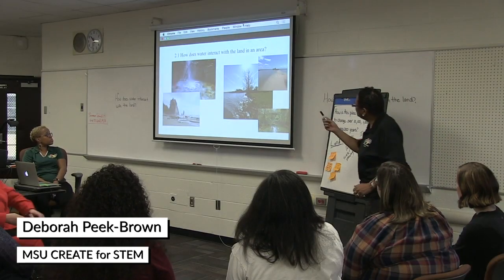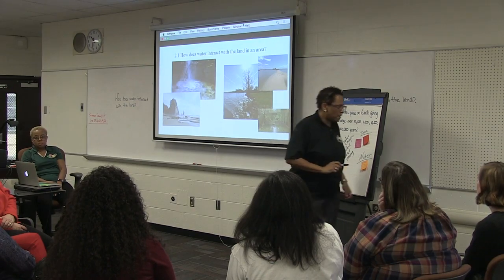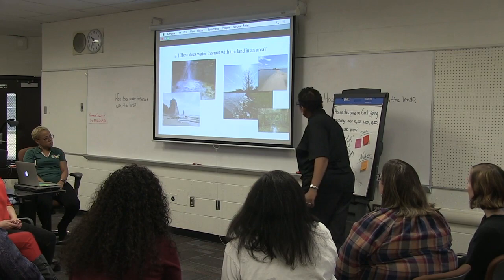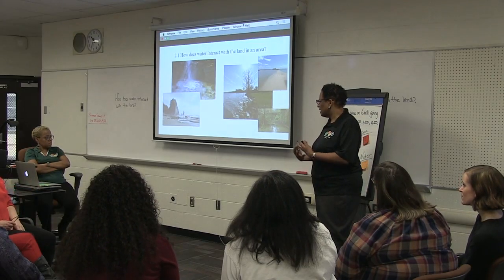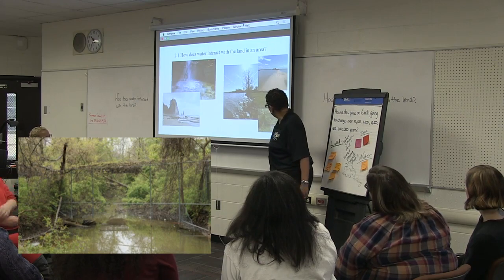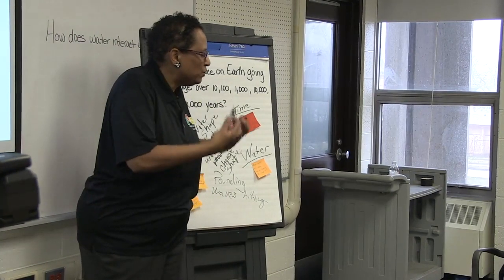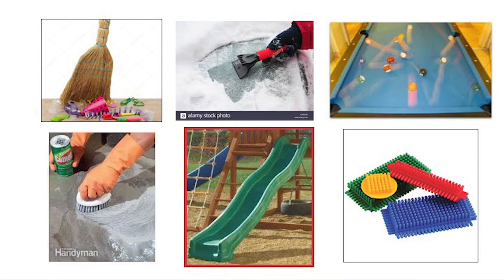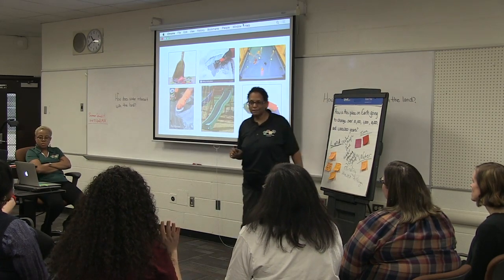03 DPSCD Multiple Literacies Shaping the Land Generating Ideas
This seminar is part of the CREATE for STEM Institute's Science Seminar Series. to find more information about upcoming seminars and projects from CREATE.